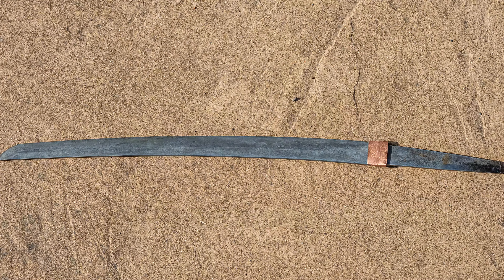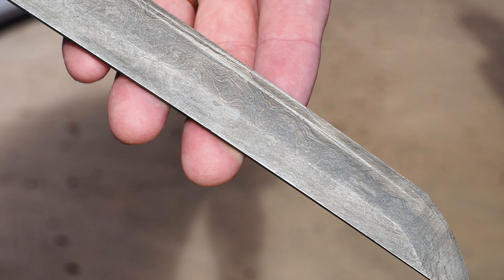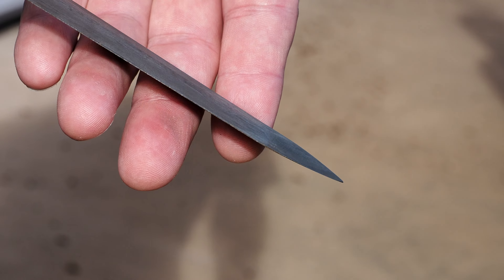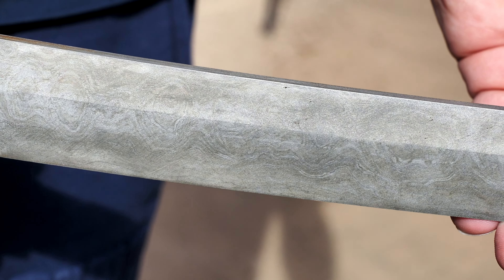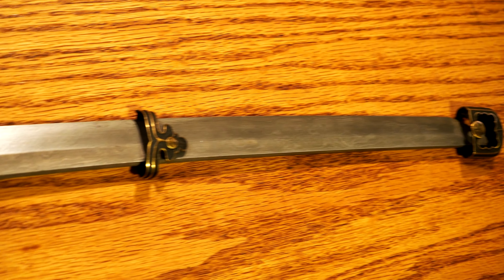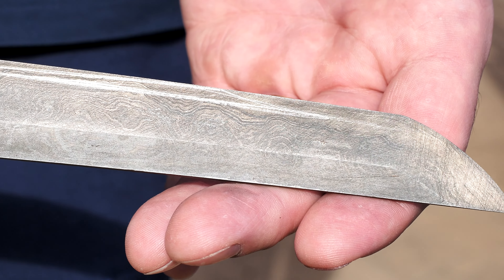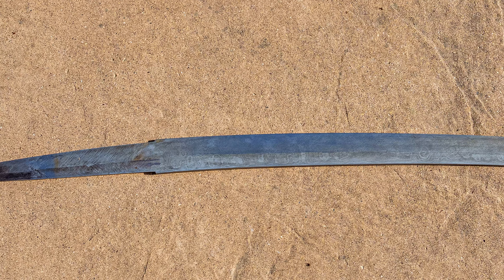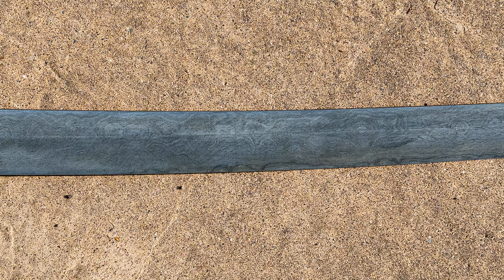Knutson Folded Cable Waki Project : Part 1 - Intro and Plan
This is a video about a blade that Chris Knutson sent my way.  The workmanship is very good and I am going to make a thing about it.